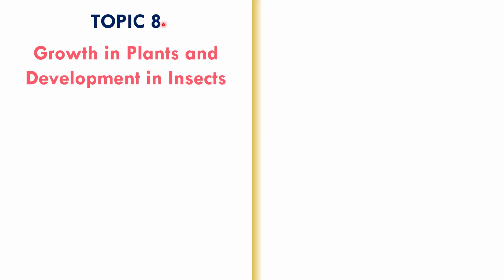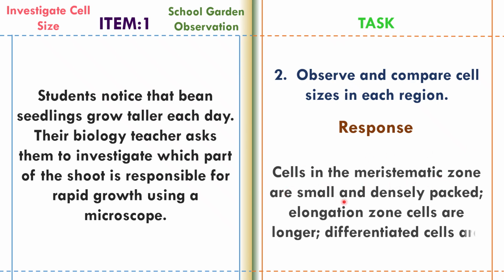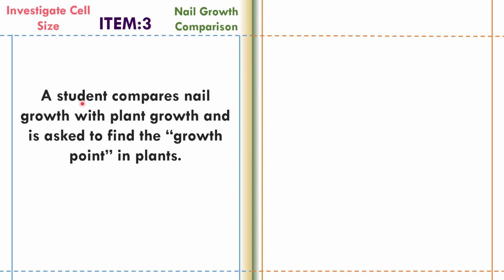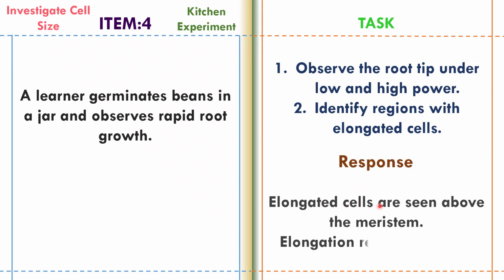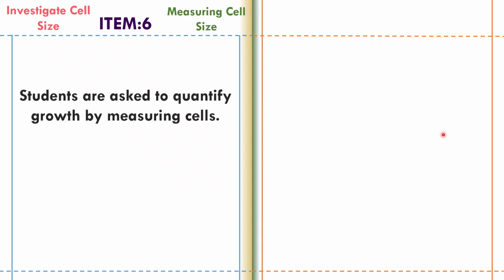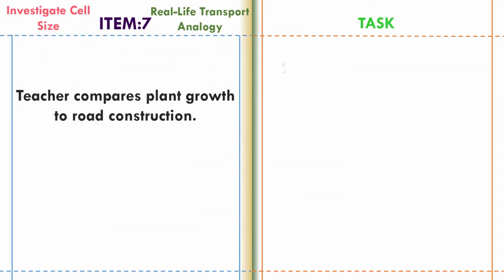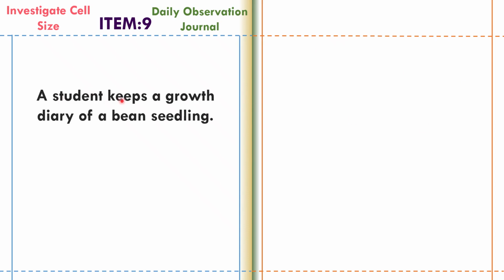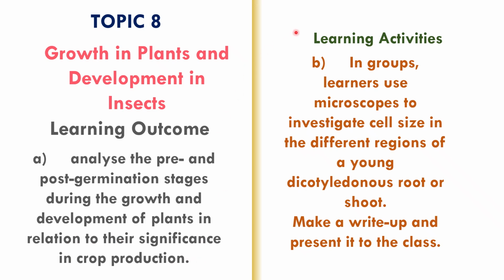Growth And Development-2-Use Microscopes to Investigate Cell Size of Dicotyledonous Root or Shoot.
b) In groups, learners use microscopes to investigate cell size in the different regions of a young dicotyledonous root or shoot.
Make a write-up and present it to the class.